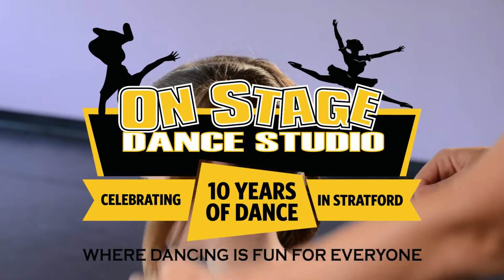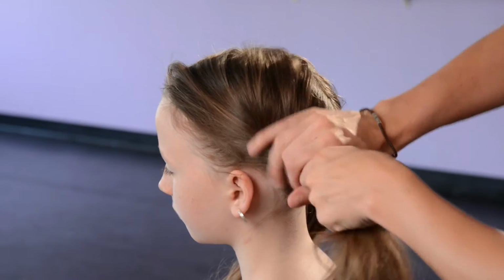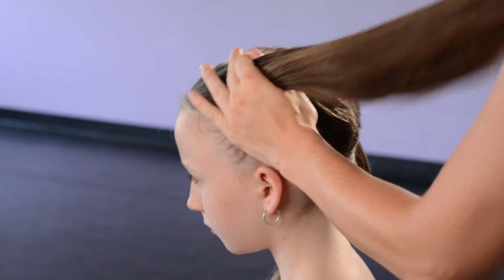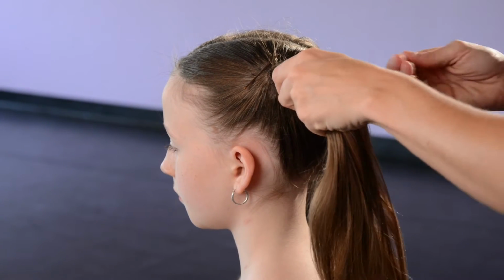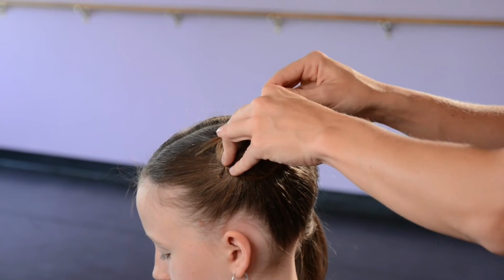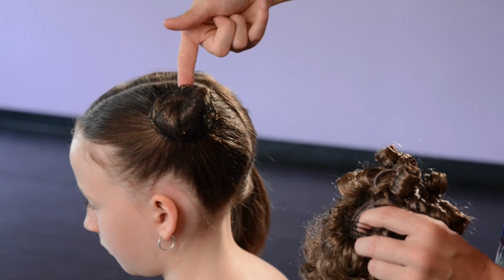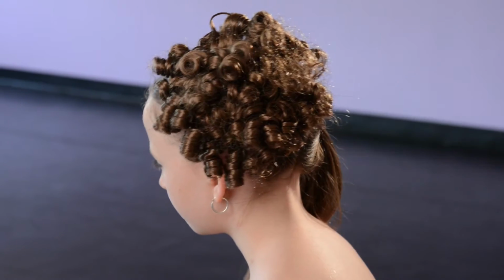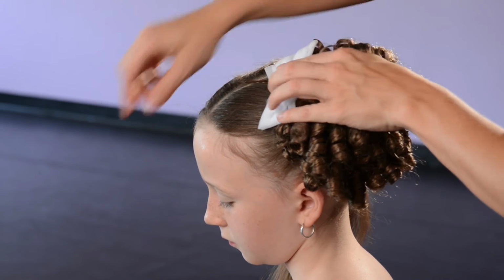On Stage Dance - Hair Tutorial: Pigtails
Learn how to style your dancer's hair in pigtails, pigtail buns, or pigtail hairpieces for their performance!